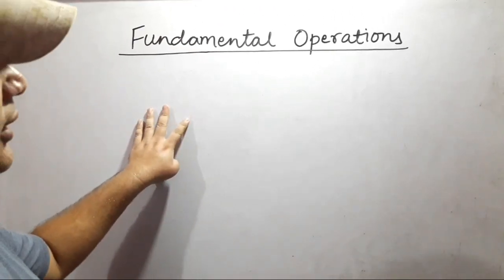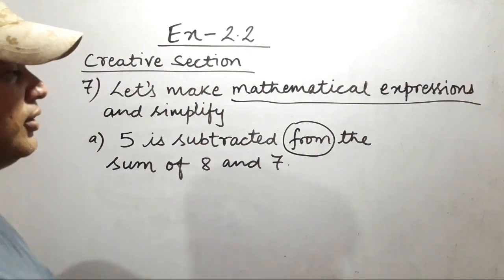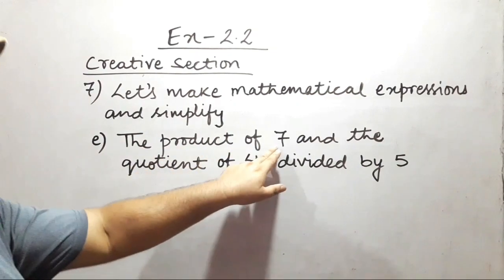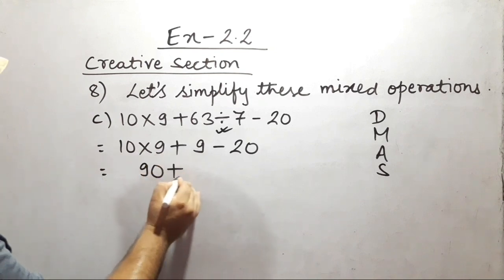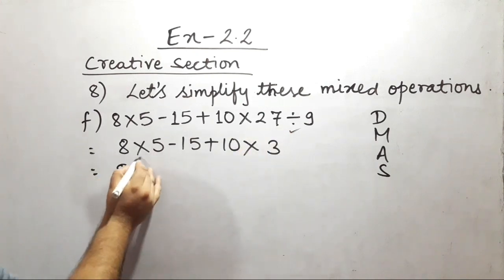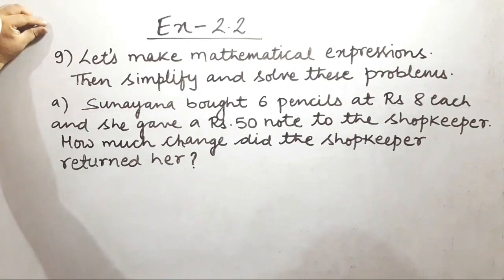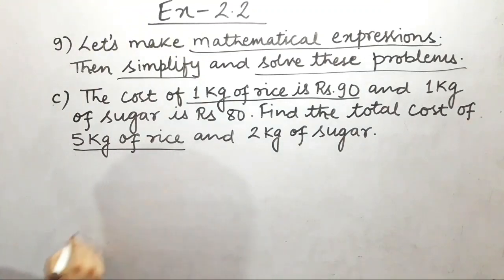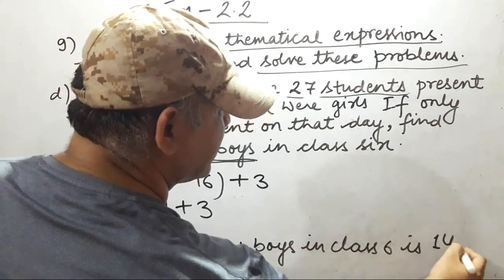Grade - 6 , Mathematics | Fundamental Operations, Part - 1.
Fundamental Operations | Order of operations ; Simplification Part- 1, Exercise - 2.2